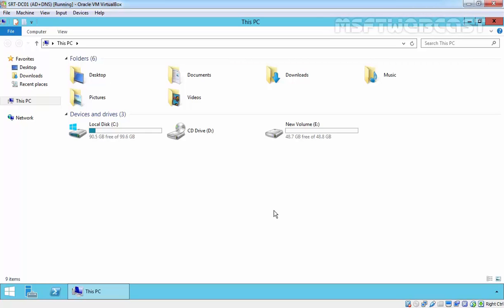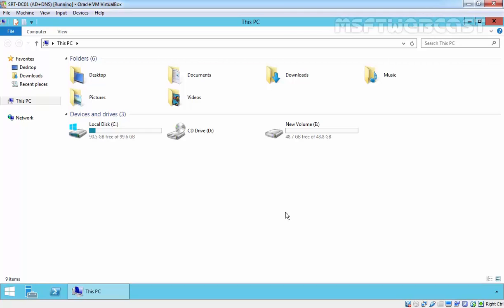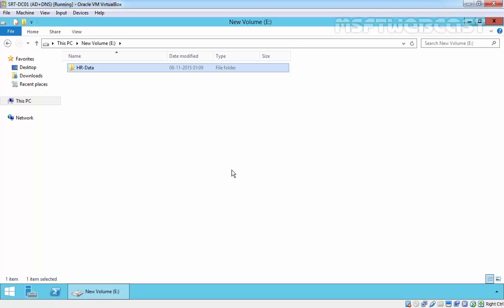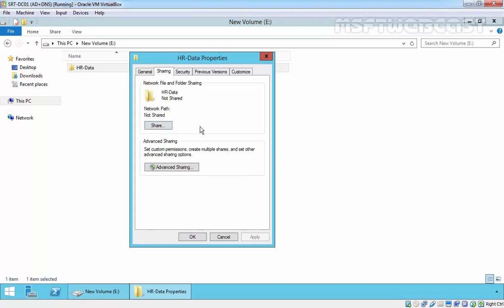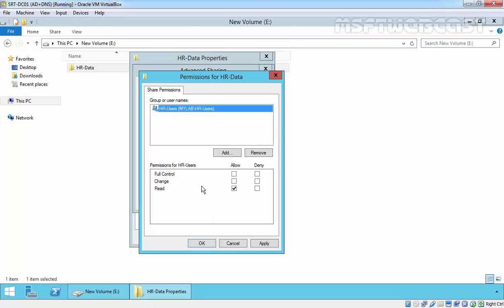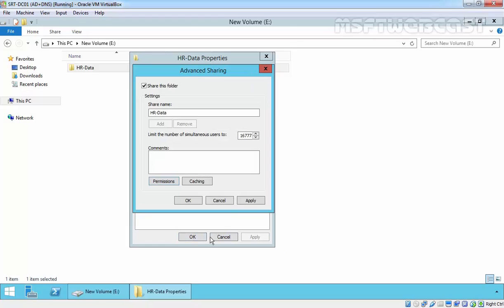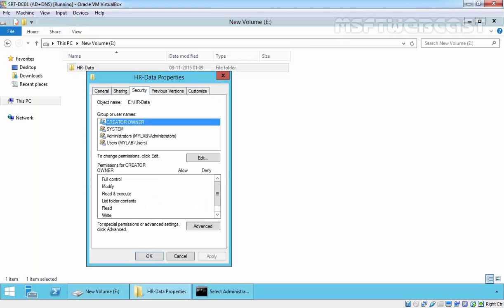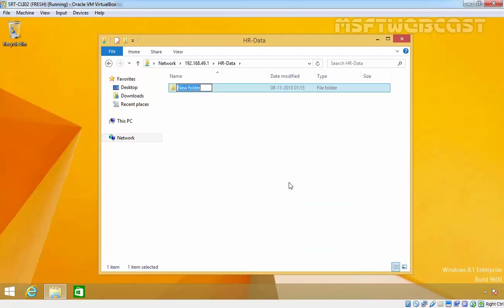13. Folder Sharing in Windows Server 2012 R2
Simple Video demonstration on How to Create Share Folder in Windows Server 2012 R2.